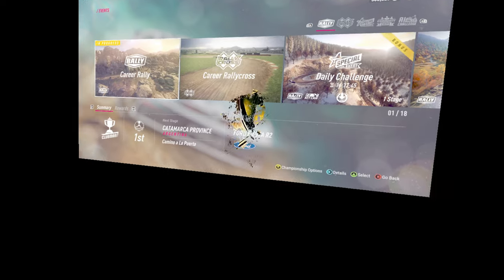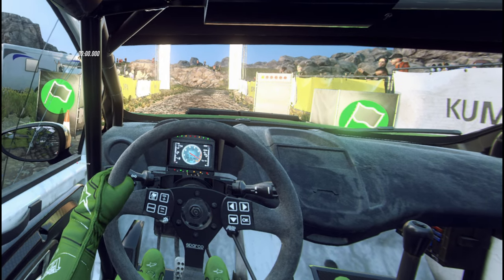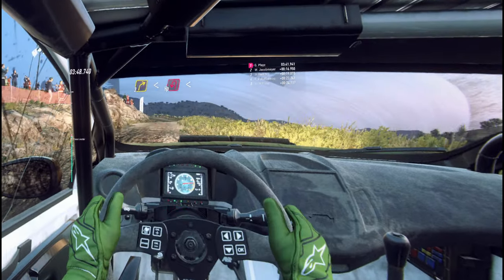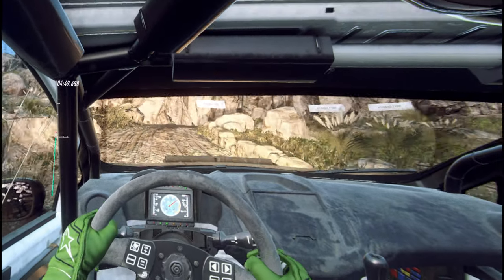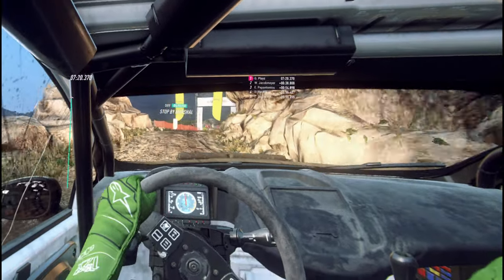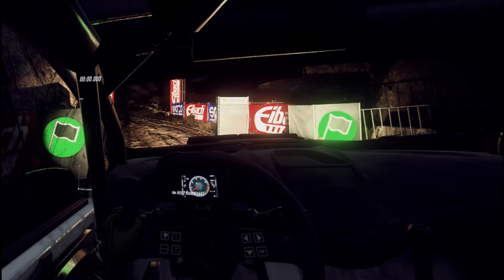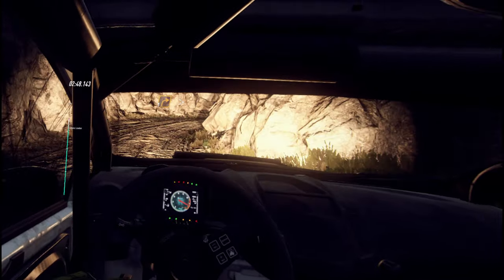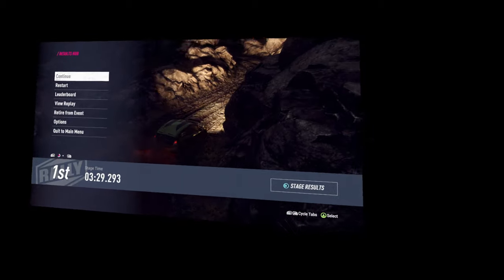Living on the EDGE in Argentina! | Dirt Rally 2.0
Get ready to push your driving skills to the limit in this adrenaline-fueled Dirt Rally 2.0 experience. Buckle up and prepare for an epic journey through the world of rally racing, where you'll battle for seconds against the clock and master every corner with precision.  Expect intense racing action with close calls, dramatic overtakes, and breathtaking visuals that capture the thrill of rally racing. Learn tips and tricks to improve your driving and climb the leaderboards, all while enjoying the high-quality graphics and realistic car physics that make Dirt Rally 2.0 such a captivating game.

Join me as I set the pace, push the limits, and experience the near misses and high-speed drama that come with mastering the corners of these challenging tracks. Witness the victory lap and analyze the run, learning from the experience and preparing for future challenges. Whether you're a die-hard fan of rally racing or simply looking for an adrenaline-fueled gaming experience, this video is sure to get your heart racing. So grab the wheel, prepare for competition, and unleash your inner rally champion!